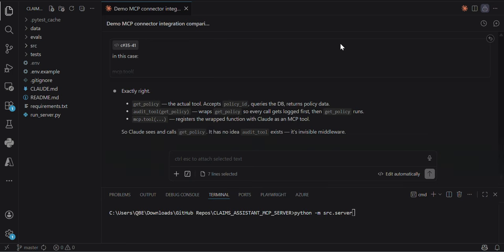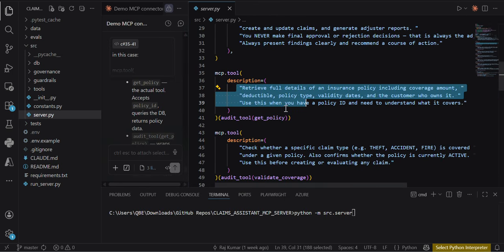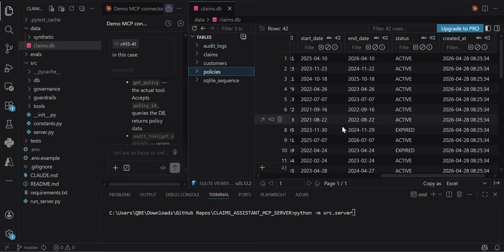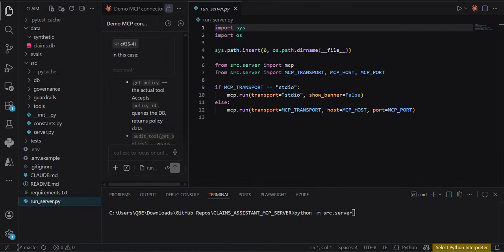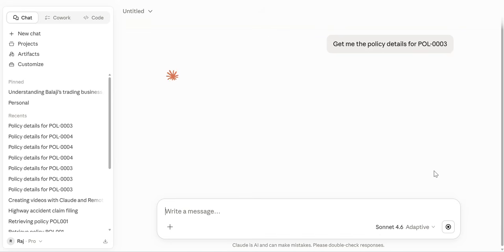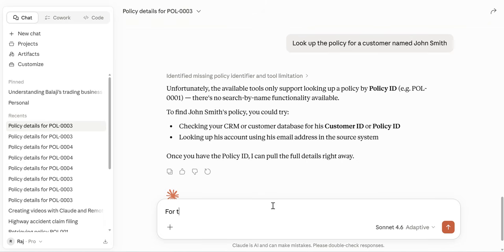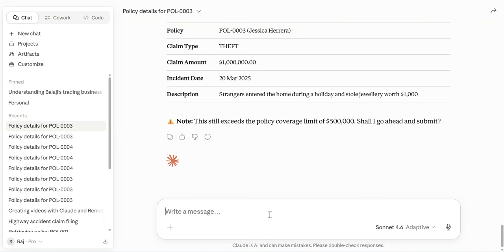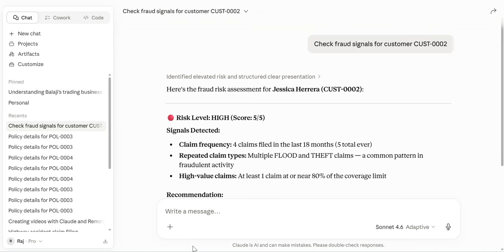INSURANCE CLAIMS ASSISTANT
In this video, you will see how we can use MCP server integrated with a Claude chat interface. The Business case used here is, Claims Handler, dealing with Claims in an Insurance Business.